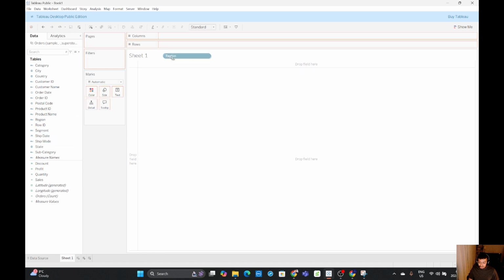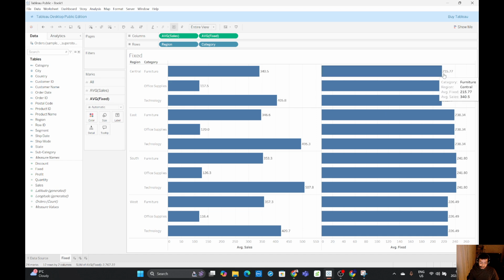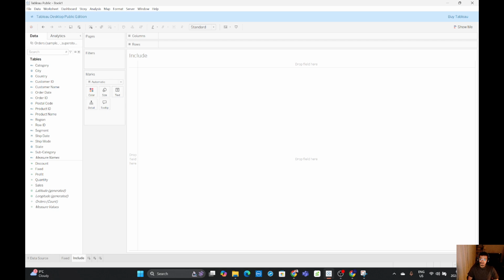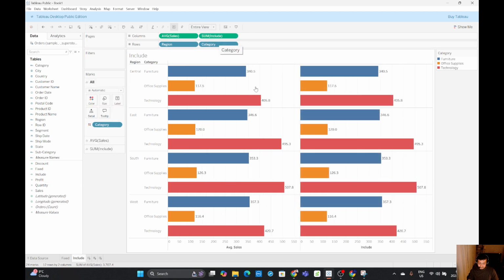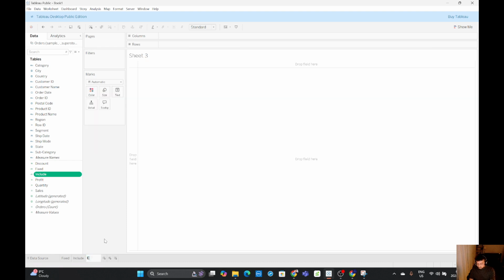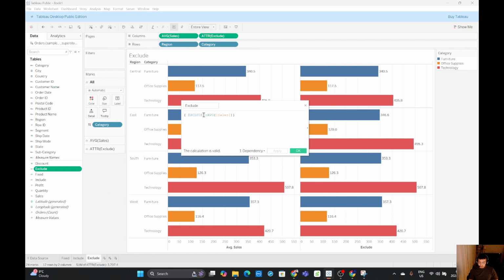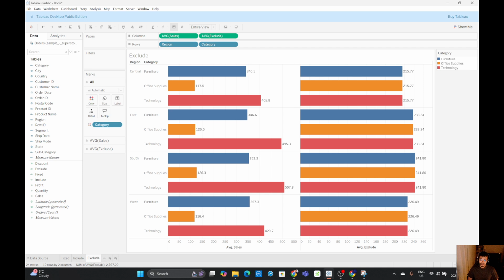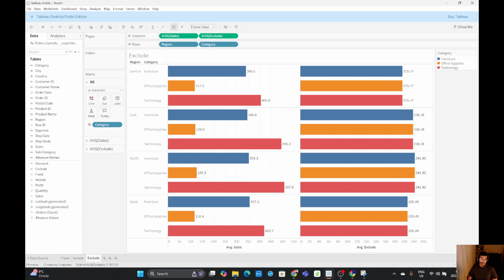Tableau Video Lesson 25 - LOD Calculations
In this video, we break down the powerful Level of Detail (LOD) calculations in Tableau. LOD expressions allow you to control the granularity of your calculations, ensuring you get the insights you need, regardless of how your data is displayed in the view. Whether you're working with sales data, customer information, or any other type of data, LODs give you complete control over your analysis.

In this tutorial, you'll learn:

What LOD expressions are and how they help you manage data granularity in Tableau.
How to use FIXED, INCLUDE, and EXCLUDE LOD calculations to adjust the level of detail in your calculations.
Practical examples of when and why to use each type of LOD expression.
Tips for using LODs effectively to improve performance and get more accurate results.
Whether you're new to Tableau or looking to sharpen your skills, this video will help you unlock the full potential of LOD expressions for better data analysis and reporting.